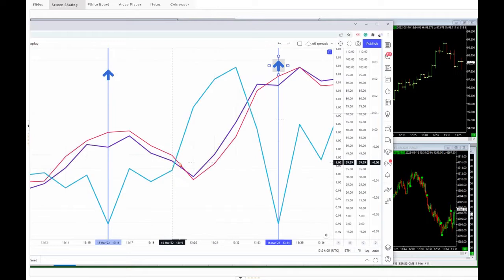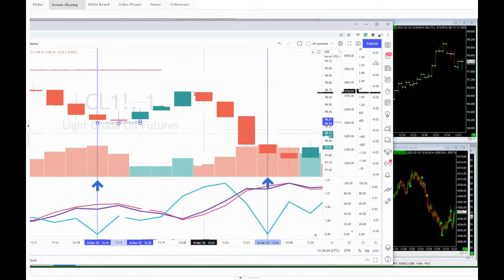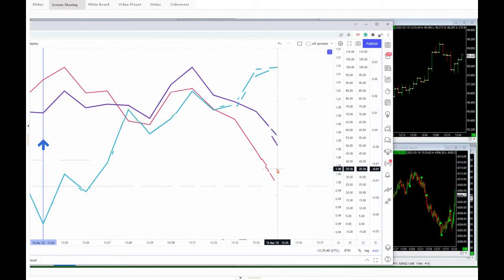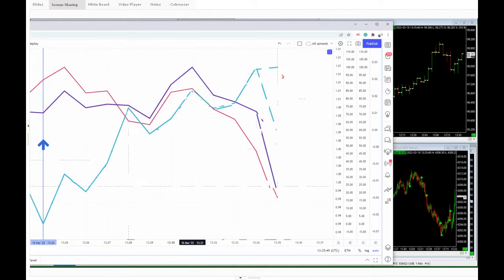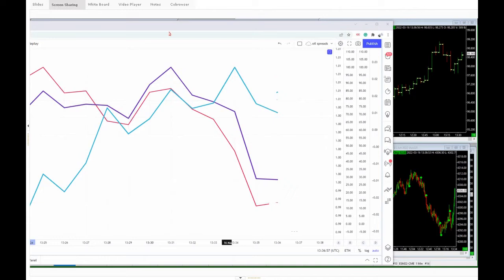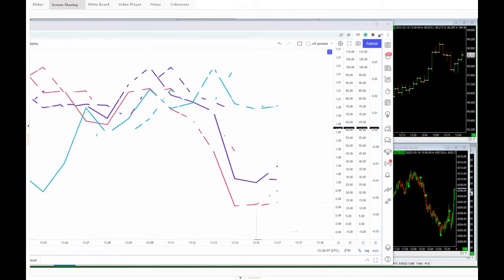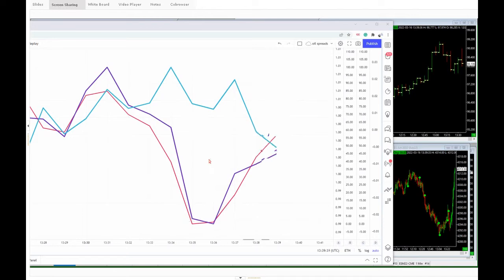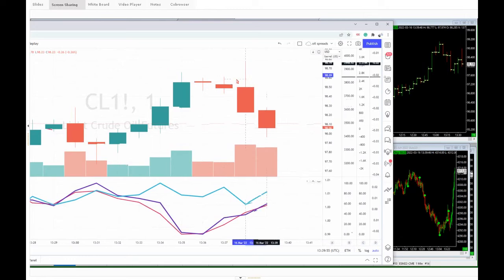Grail Divergence Transition Trade...Floor Trader Scalping